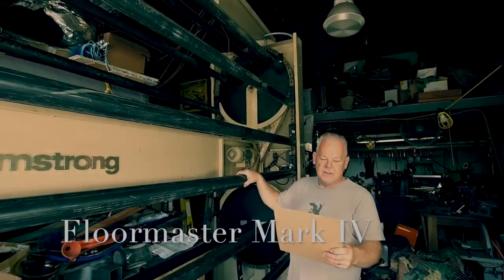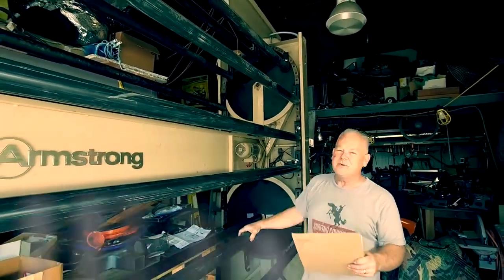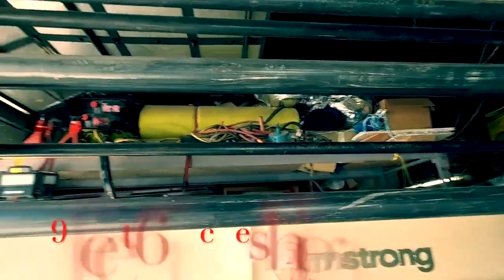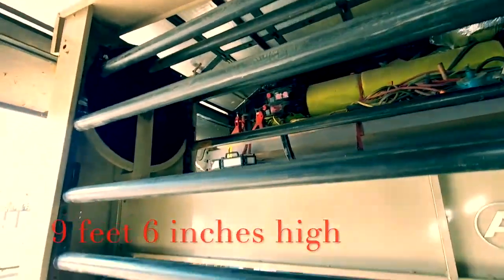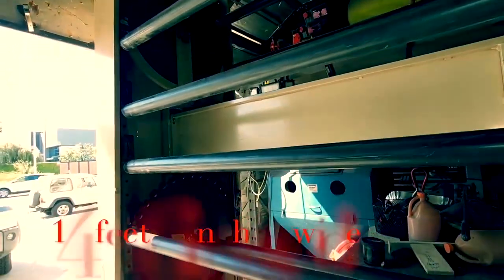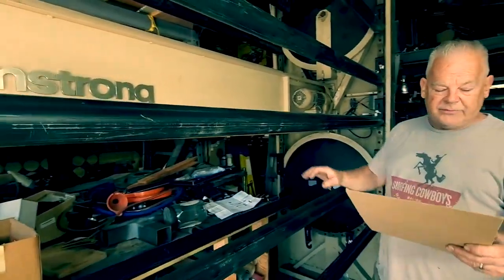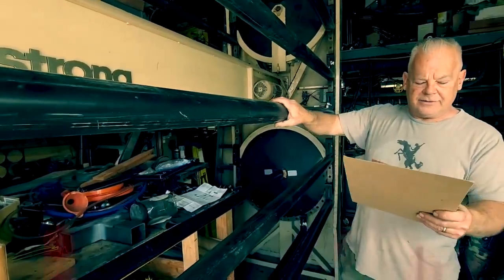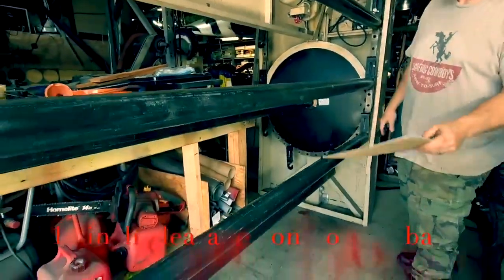FABTEC MARK IV Vertical Roll Storage Carousel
FABTEC MARK IV Vertical Roll Storage Carousel (MA-010800)

The system used primarily for Carpet & Linoleum consists of (15) horizontal bars. 2-ton capacity,  12'/18"  Roller Bars with 3/8" Diameter, and 12" clearance from the bottom bar to the floor.  Overall dimensions:  15' Length x 10' Height x 40" Deep, approx. 5,000 Lbs.